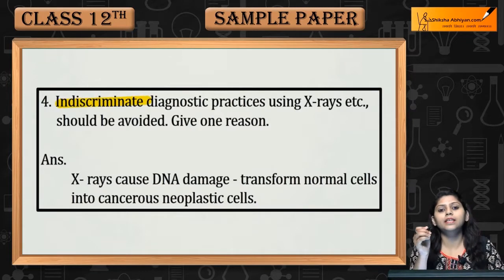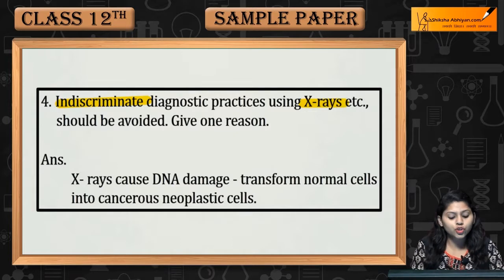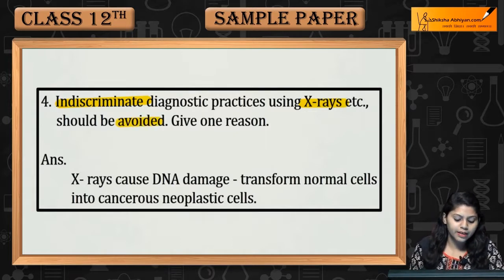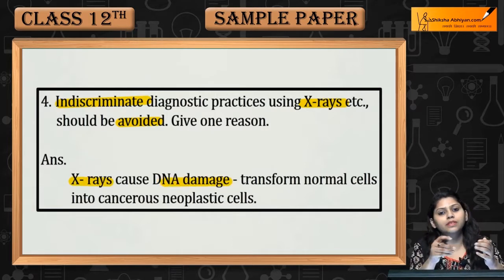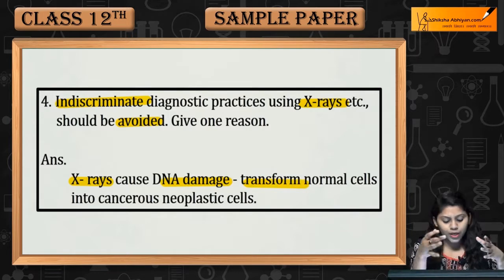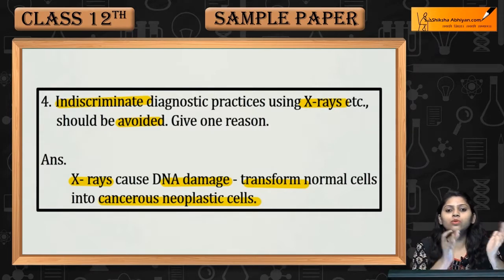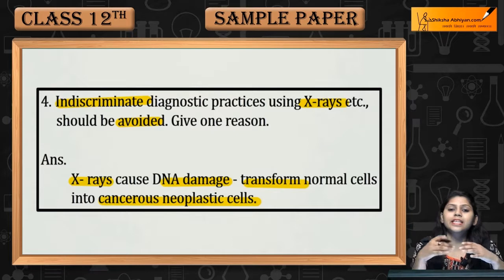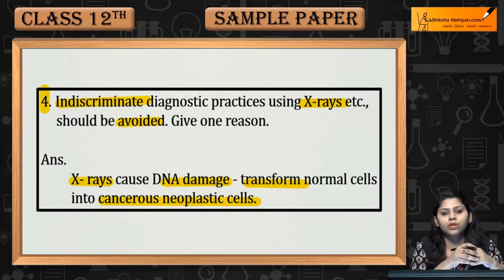Q4 Why indiscriminate diagnostic practices using X-rays etc?-CBSE Class 12 Biology